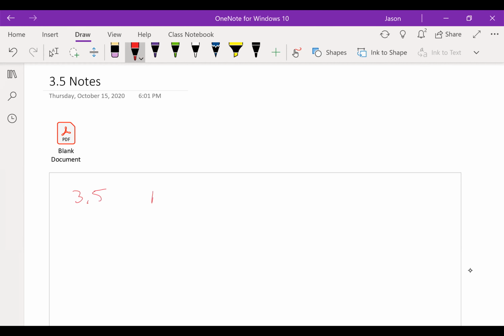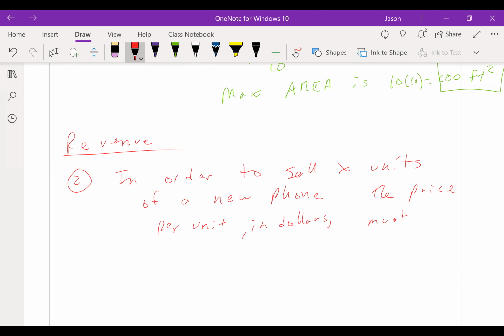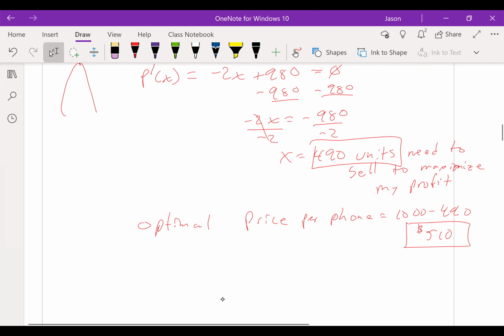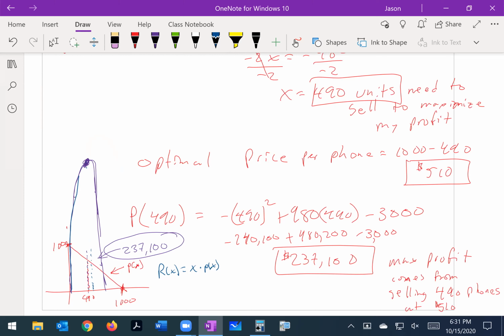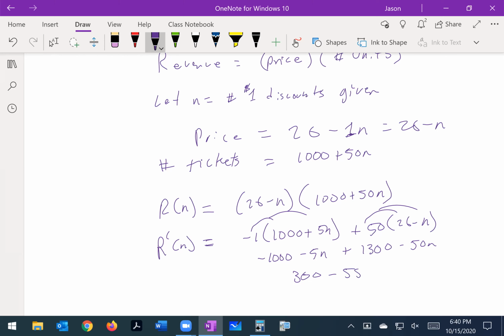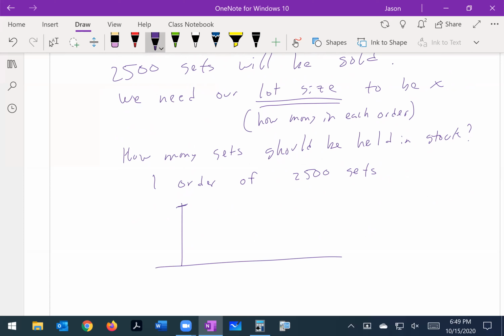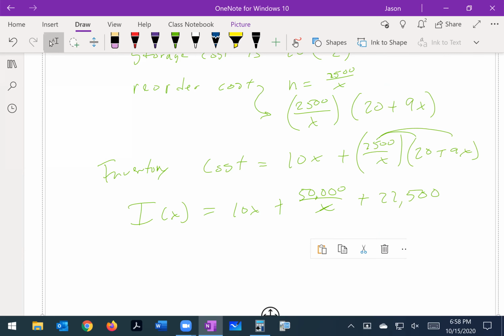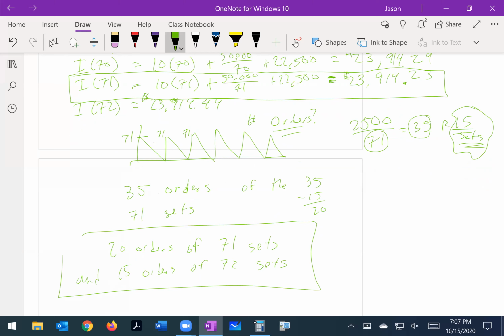Math 116 - 3.5